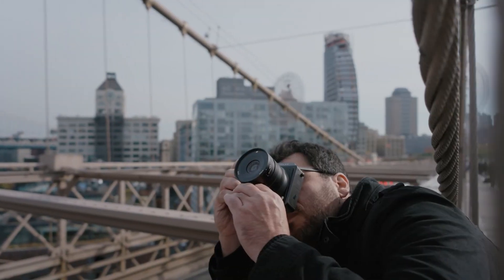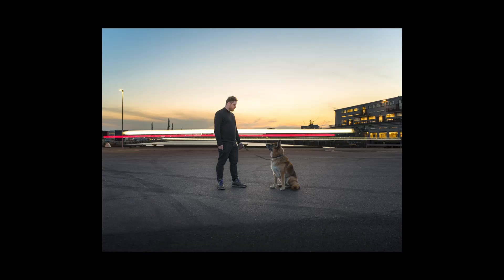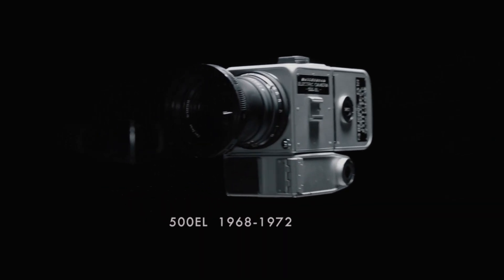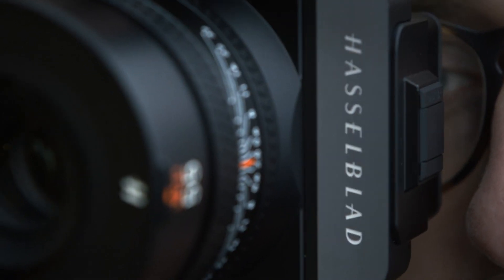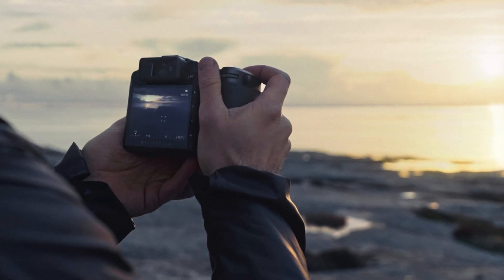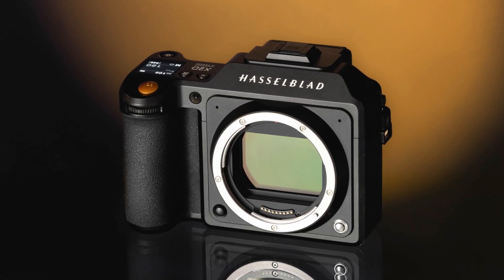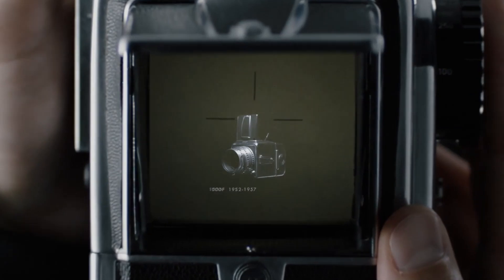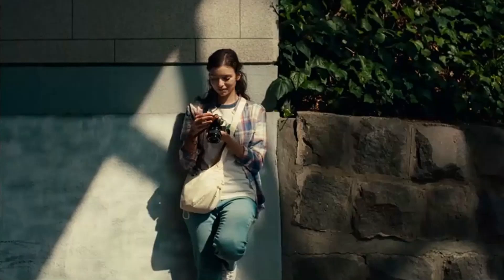Hasselblad X3D 150C – Specs, Price & Release Date Finally Revealed!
Hasselblad is set to redefine medium format photography with the rumored X3D 150C, featuring a massive 150MP sensor, cutting-edge color science, and next-gen image stabilization. Designed for professionals, this powerhouse is expected to deliver unmatched dynamic range, superior low-light performance, and 16-bit RAW capture for breathtaking detail. With 4K/8K video capabilities, an advanced EVF, and an ergonomic lightweight design, the X3D 150C could be the most powerful mirrorless medium format camera yet.

Will it outshine Phase One and Fujifilm in 2025?